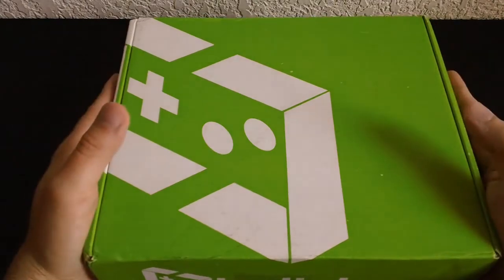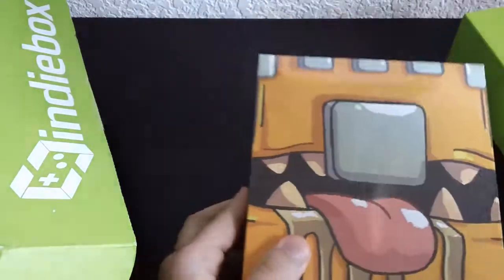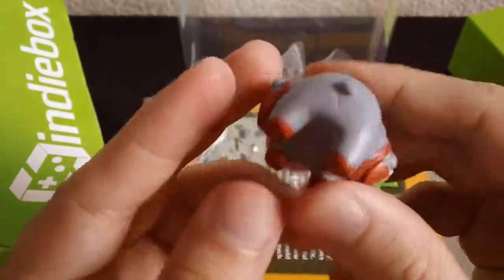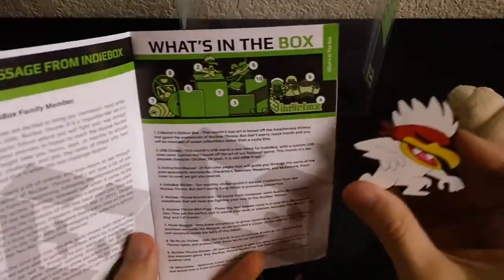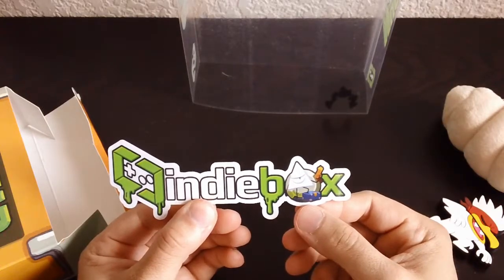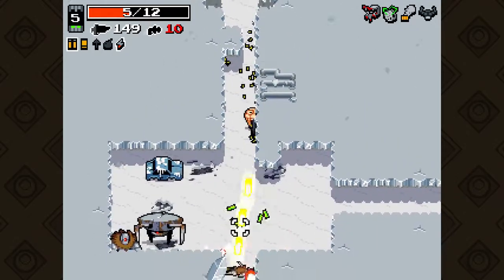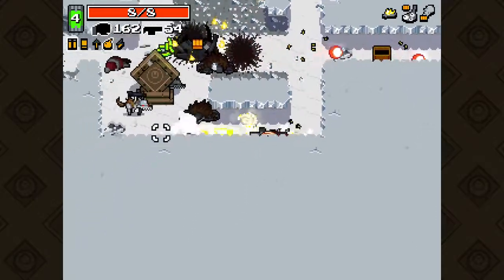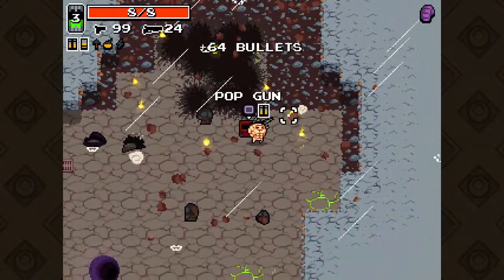Nuclear Throne - Indiebox Review #13 [NOT SPONSORED CONTENT]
Let's see what happens when an infamously bad player tries an infamously hard game!